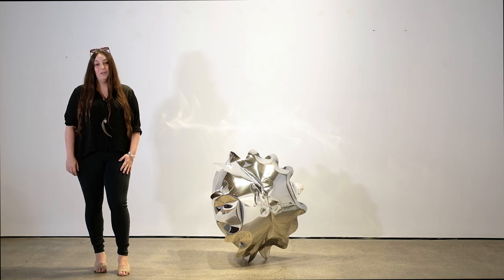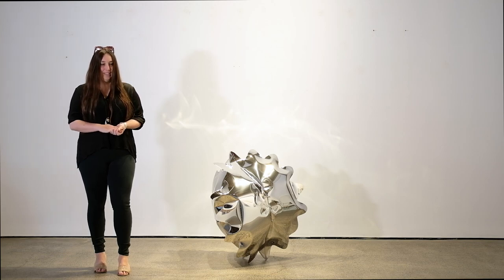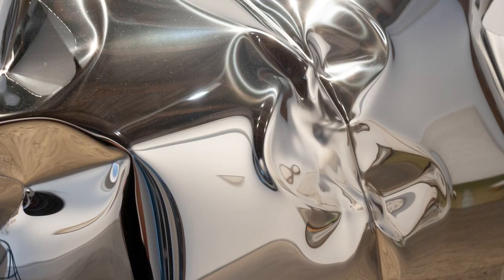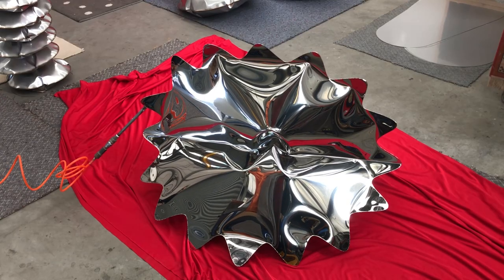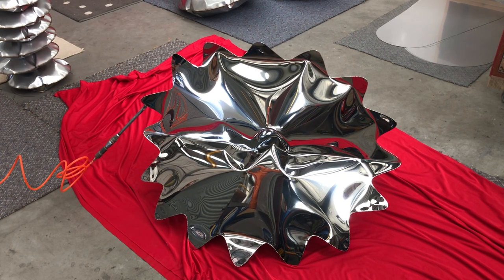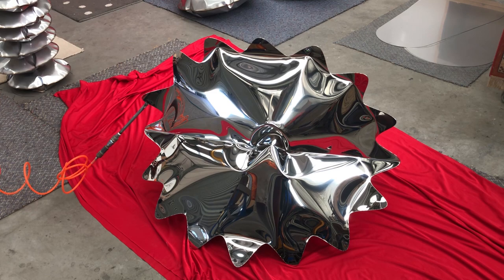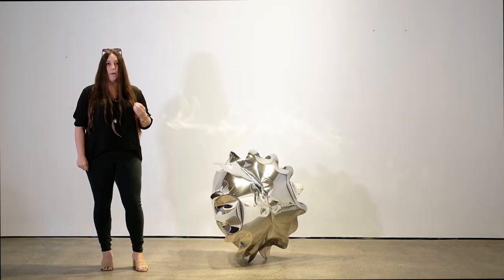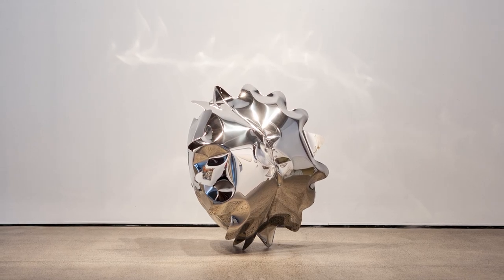Nanda\Hobbs | Friday Spotlight | Braddon Snape, Allusive Object, 2020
In this 1 min. video N\H Art Consultant, Eloise Cato talks briefly about the process behind this remarkable new work by Braddon Snape—along with video footage of the “action” sculpture’s construction.
Snape’s work challenges our preconceptions of what sculpture is. The objects are formed by thin pieces of steel welded together and forcefully inflated with pressurised air, resulting in an organic and fluid form. The “act” of inflation is fundamental to the integrity of the finished work—just like the inhale and exhale of each human breath.